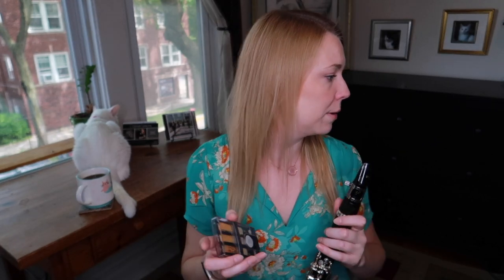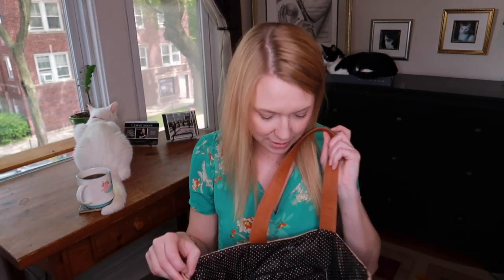Baermann Finger Exercises for Over the Break | Clarinets, Cats & Coffee 🎶😺☕️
Get my setup in this video:
Vandoren Optimum Ligature
Vandoren B40 Lyre Mouthpiece

Thank you to the following patrons for supporting this channel:
Andrew Foley
Bill Briggs
Brian Corbin
Helen Hooper Butt
Peter Kroetsch
Jasan Lagrimanta
Robbie Mann
Kevin Wheeler
Matt Haban
Patrick Rogers
Ray Stakenas
Richard Steinberg

Every Saturday morning I post a new video in the series "Clarinets, Cats, & Coffee", where I talk about whatever I want to talk about, and give viewers a few tips and a little exercise to do over the weekend. See what I've done so far

I am a professional clarinetist and educator in Chicago, IL. My goal is for this channel to be a resource for students and teachers of all ages & levels to use during teaching and personal practice. Please consider further supporting my channel by using my metronome playlist in your daily practice routine!